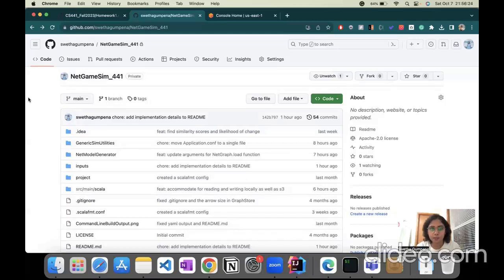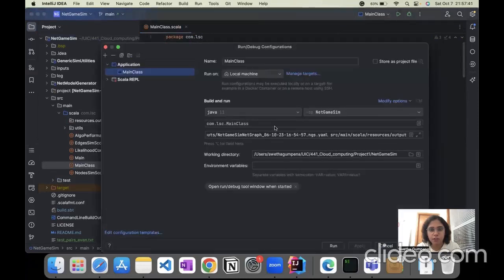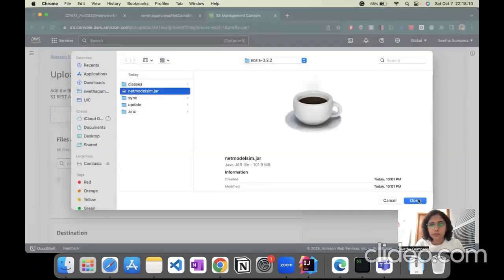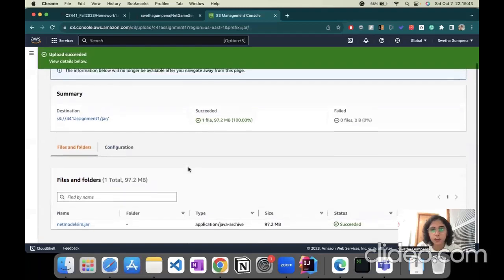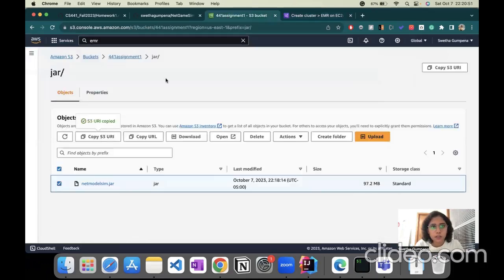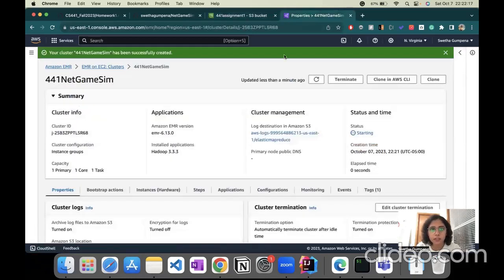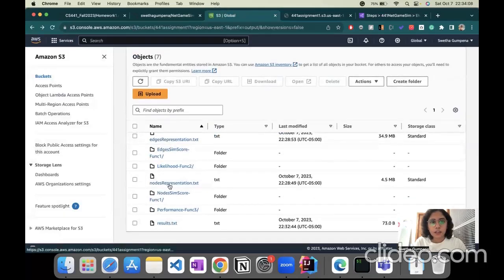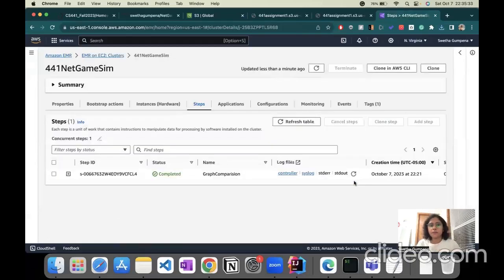Deploy MapReduce program on AWS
As part of CS 441 HW - 1